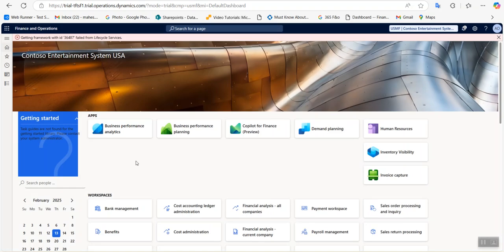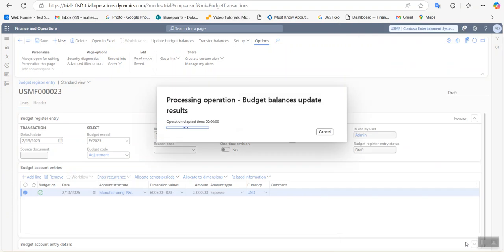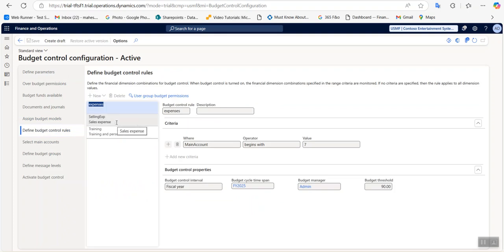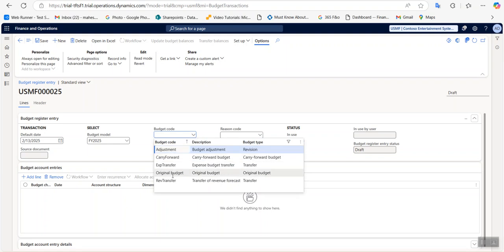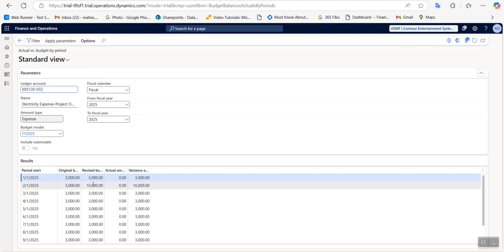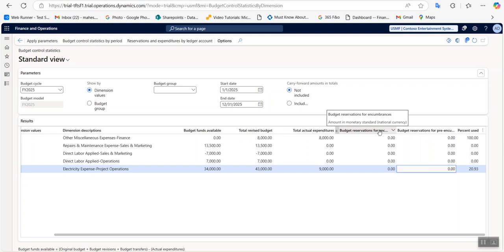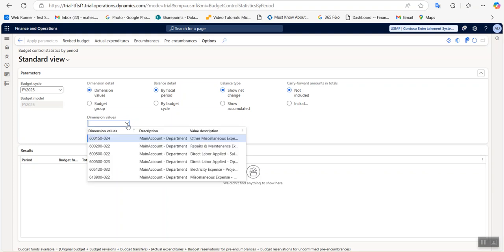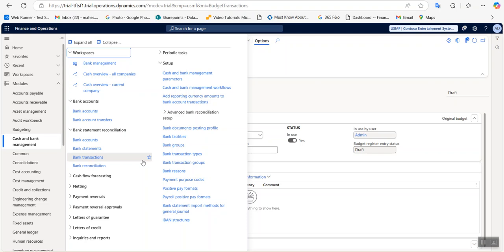13 02 2025 Finance